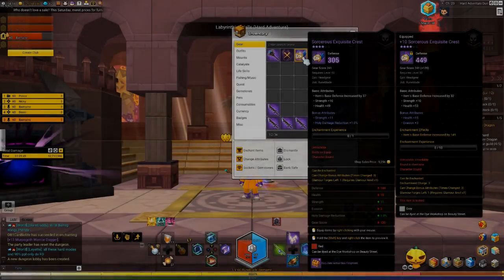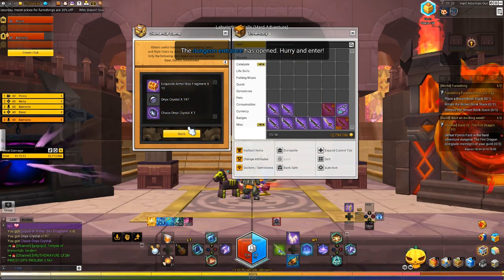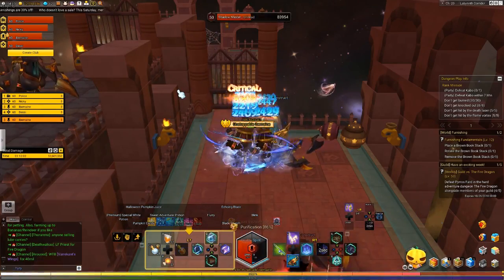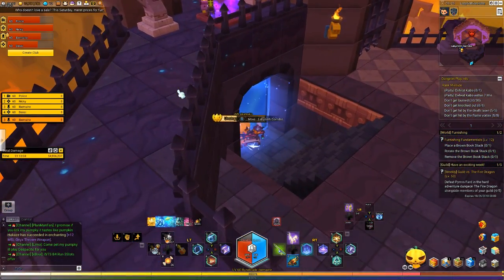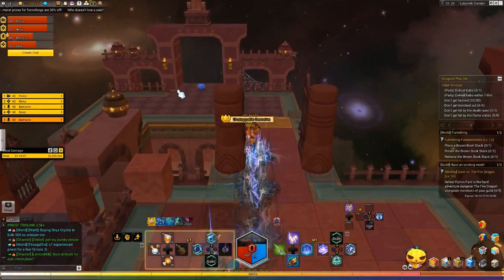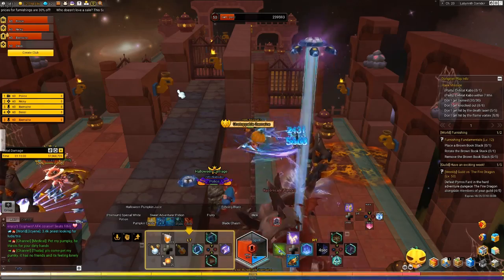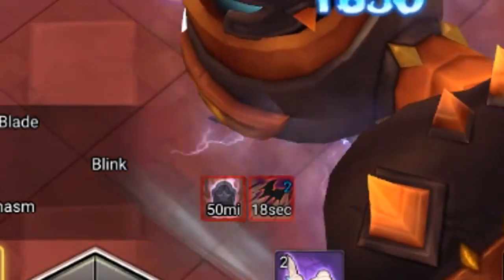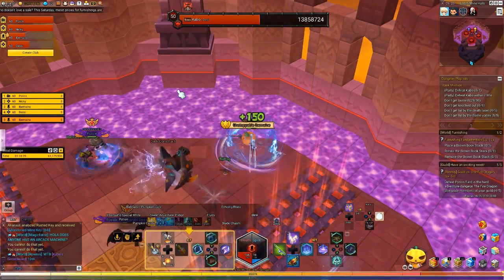EASIEST HARD MODE DUNGEON! | Labyrinthine Halls Dungeon Guide | MapleStory 2